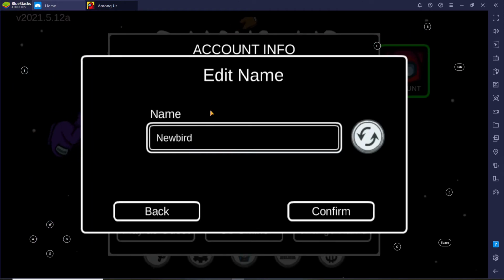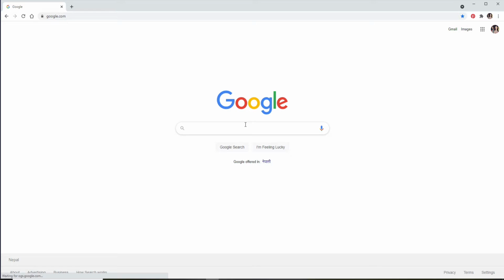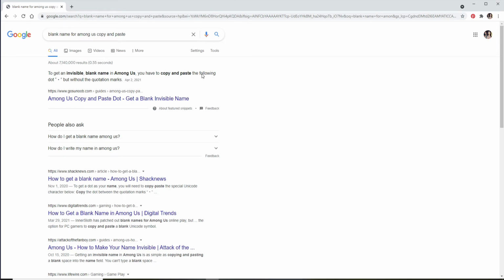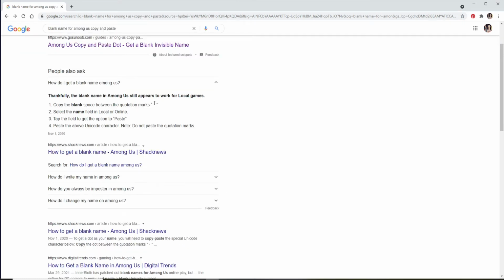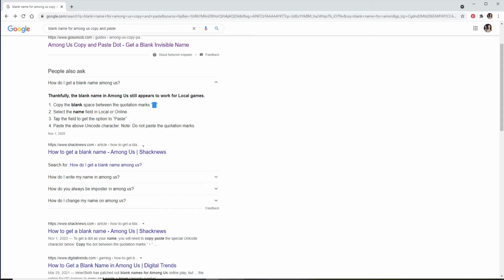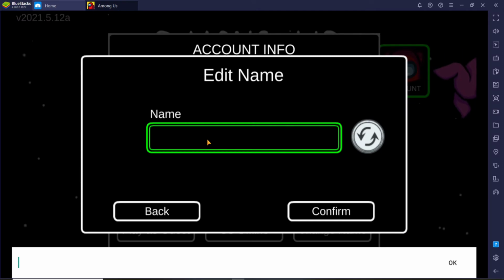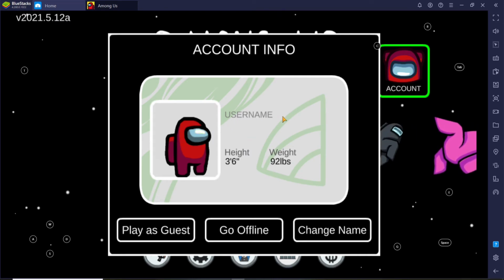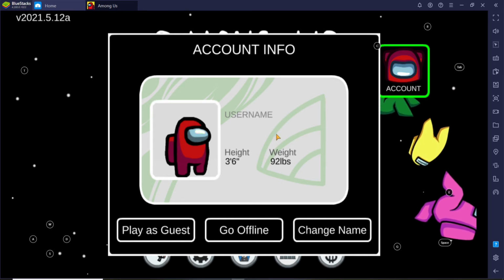Among Us Blank Name Copy & Paste This “ㆍ” Have No Name Among Us Game